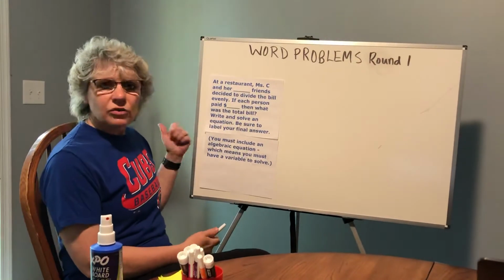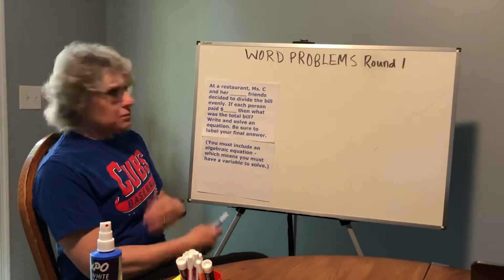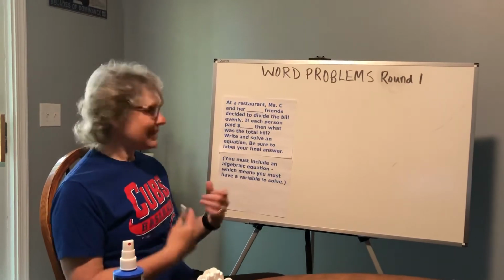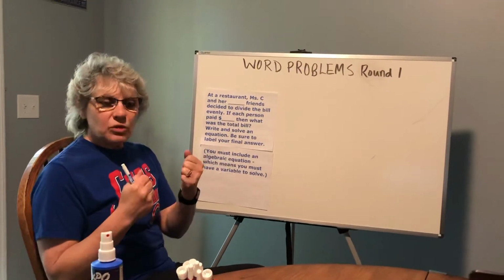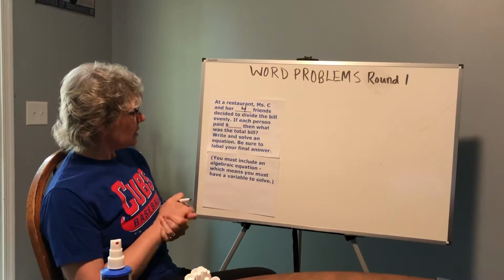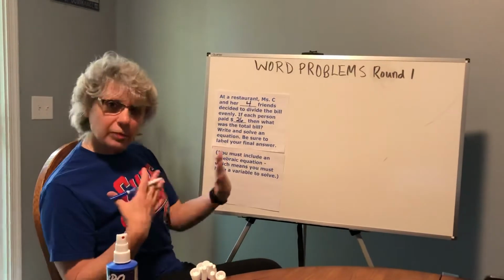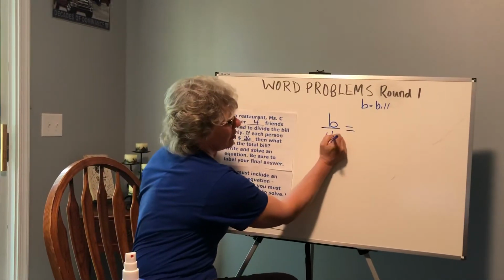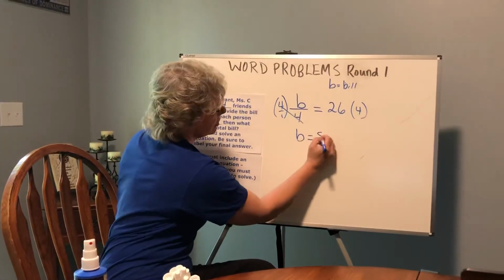Word Problems Round 1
Splitting the bill word problem